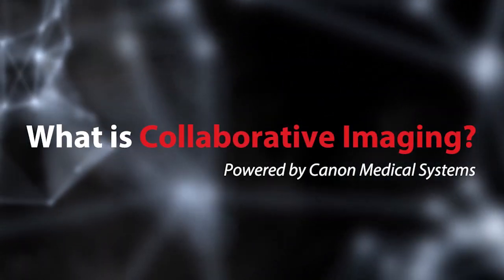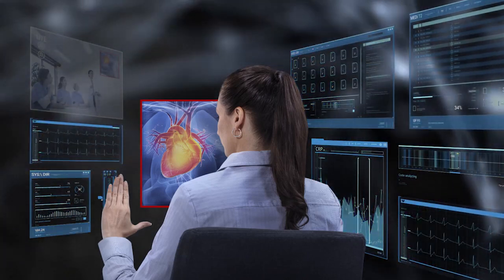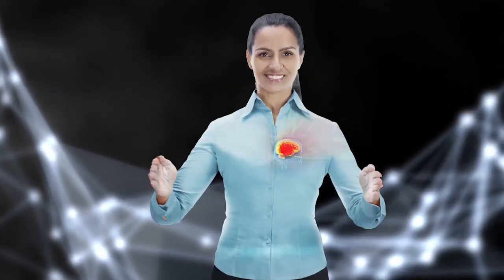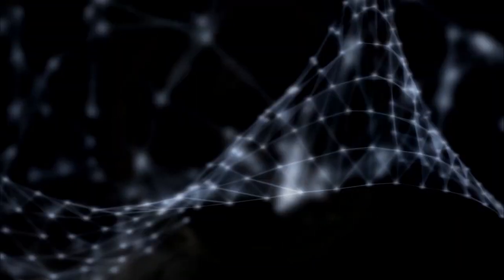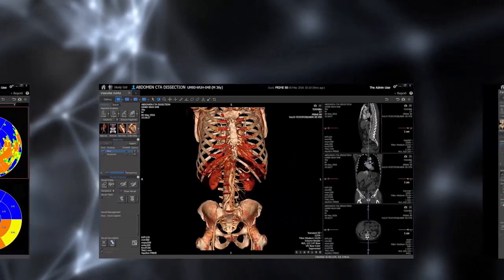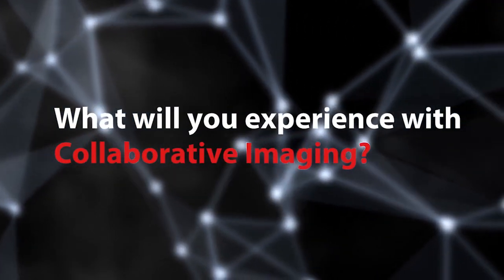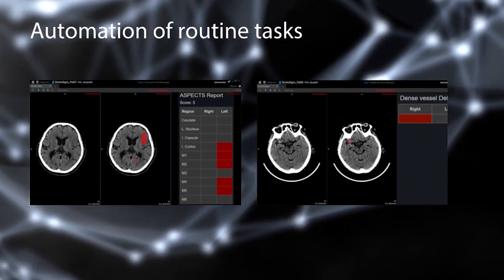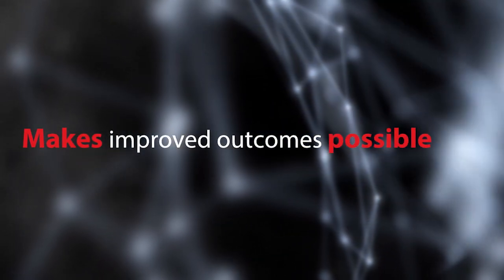Collaborative Imaging: A Complete Solution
With a rapidly changing and fragmented health care system, delivering integrated patient centered care is more important than ever. Canon Medical Systems is committed to ensuring imaging intelligence is embedded in each step of a patient’s journey, from acquisition to follow up, to deliver patient-centric care.